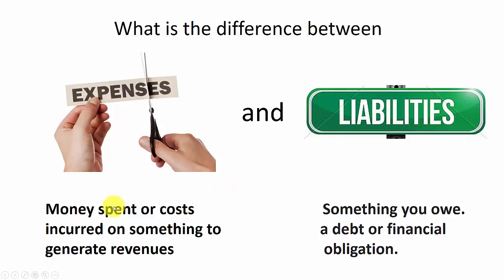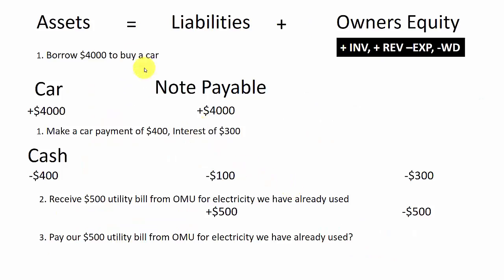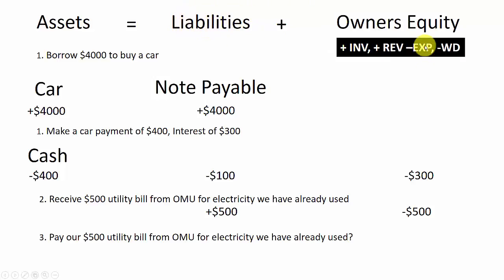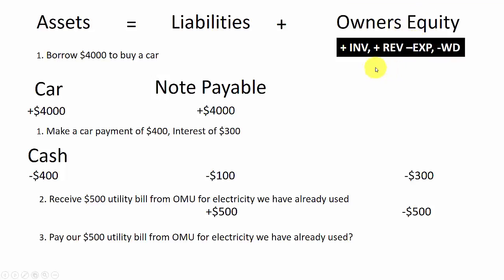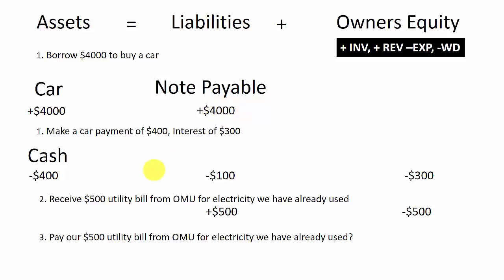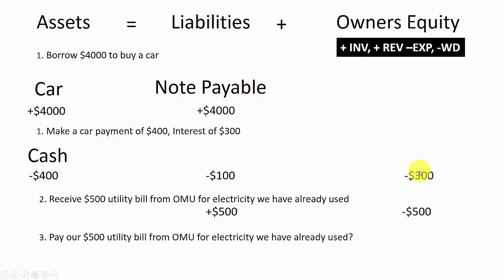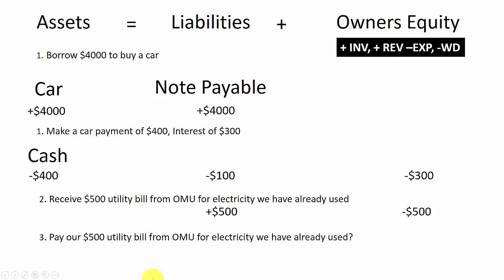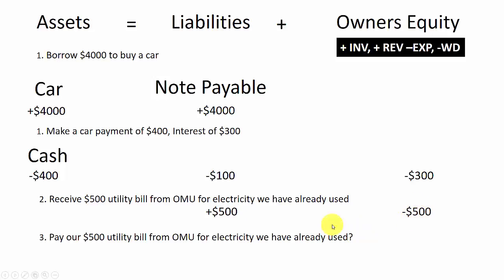Expenses vs liabilities